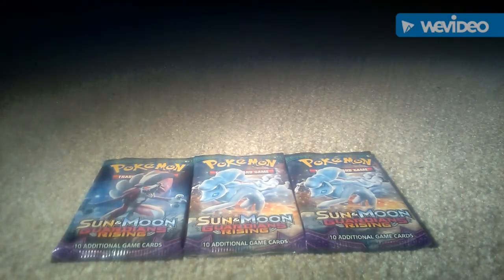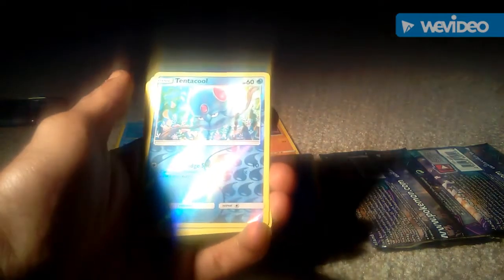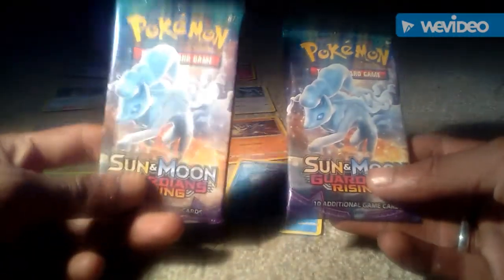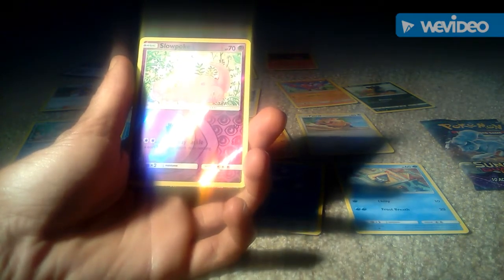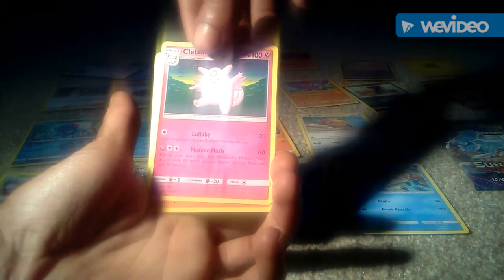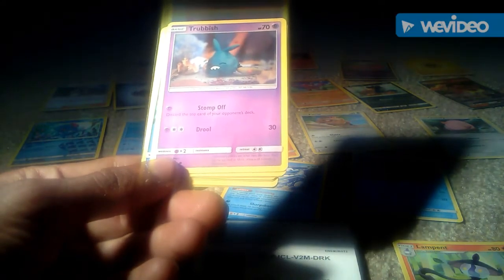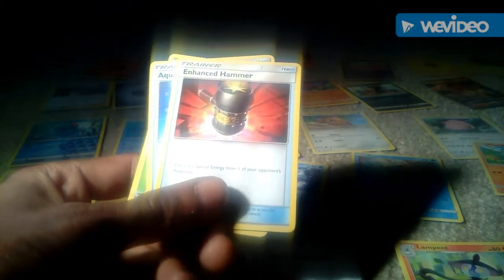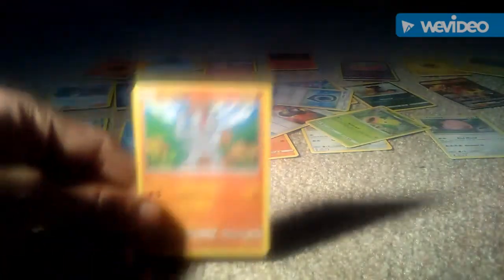Free Codes 3X Sun & Moon guardians Rising booster packs Ft Wrapz !!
First things first shout out to my long time friend Wrapz for today's intro

Today we are opening 3 booster packs of sun and moon GUARDIANS RISING